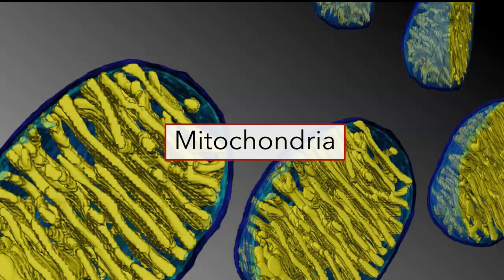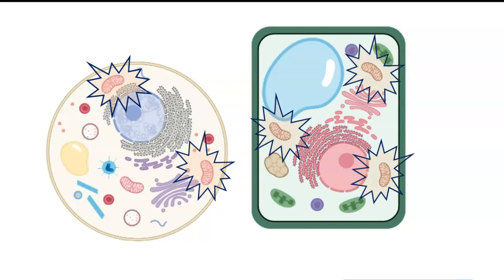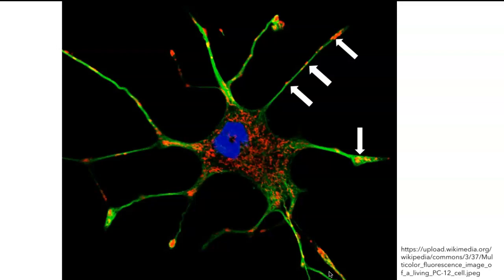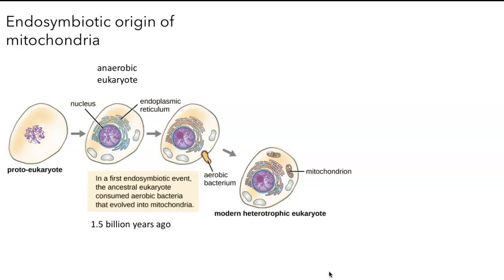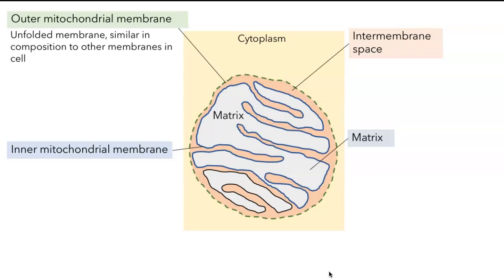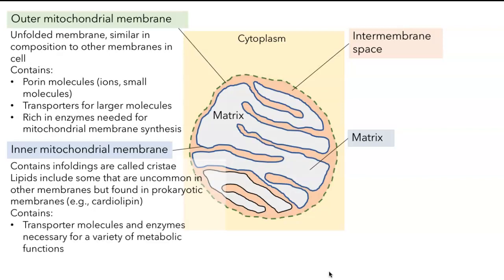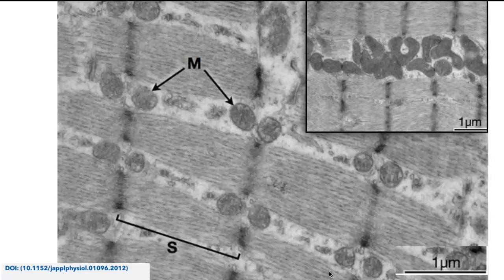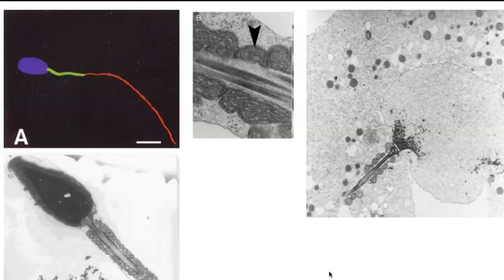Mitochondria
Mitochondria are some of the most familiar subcellular organelles.  In this video I review their function and structure, the endosymbiotic origin of mitochondria, and discuss the composition of the four mitochondrial compartments (outer membrane, inner membrane, intermembrane space, and matrix).

I made this video for an intermediate level cell biology class.